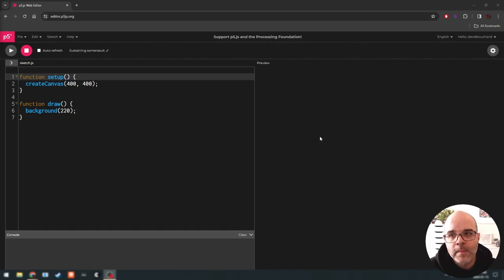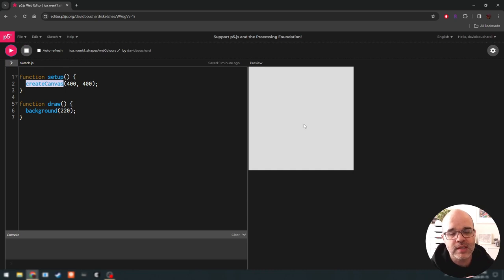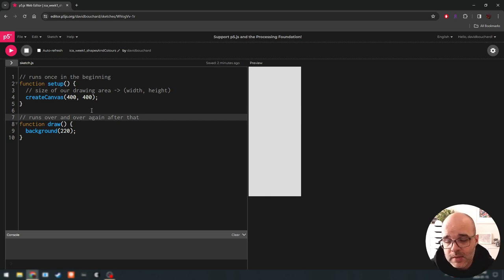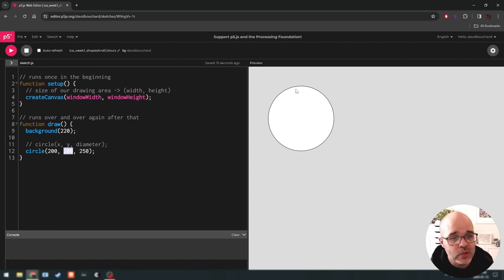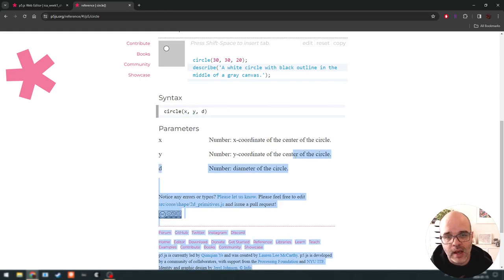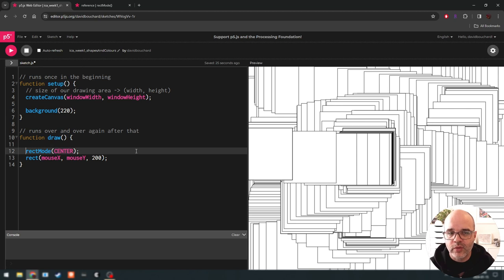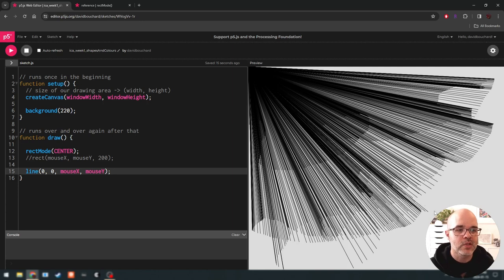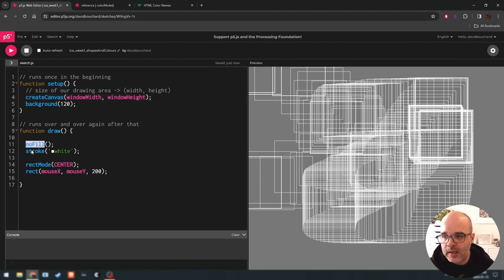Intro to p5.js - 1.2 - Shapes and Colors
In this lesson, we start explaining the syntax in a bit more detail. We look at how to draw different shapes and changing colors.

Timestamps
0:00 introduction
1:25 curly brackets {} and code sections
3:45 calling functions
5:45 comments
10:00 capitalization
12:00 circle() function recap
12:55 pixels, the origin (0,0) and the coordinate system
16:05 the reference
19:19 drawing a rectangle
20:00 rectMode()
23:25 drawing a line
24:30 colors
31:25 ordering of lines code matters!
36:00 quick recap

This video is part of a series of tutorials on Javascript & p5.js developed for my course, RTA222 - Intro to Computational Arts taught in the New Media program at Toronto Metropolitan University.